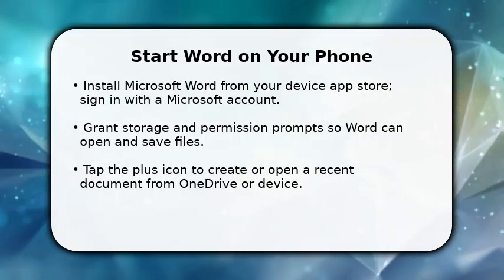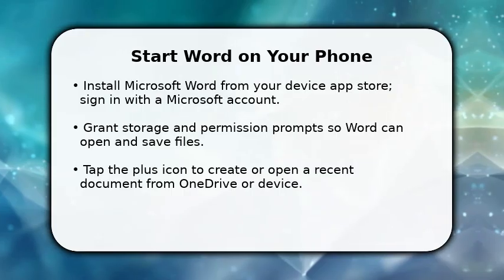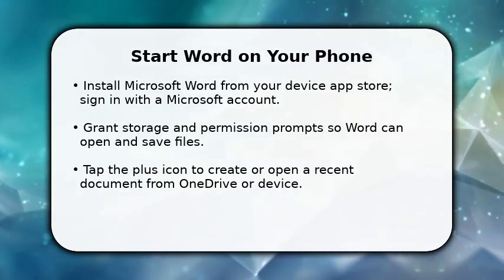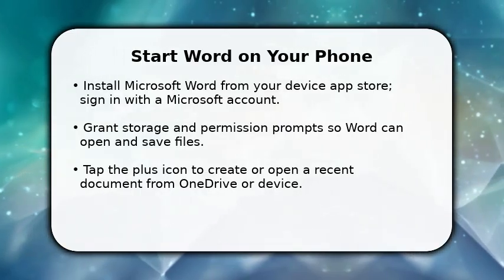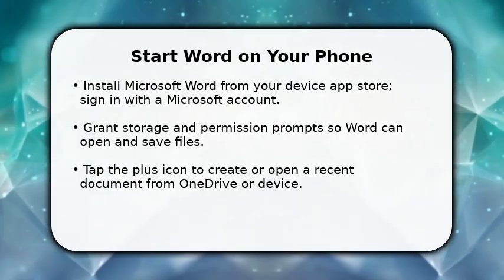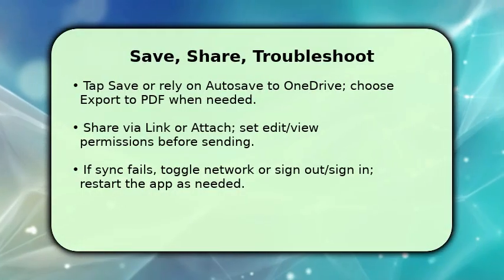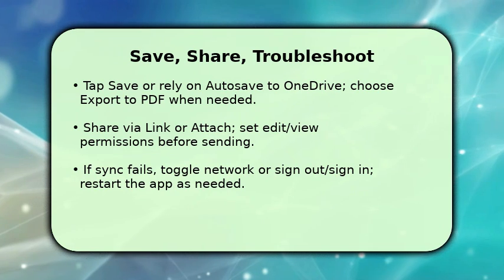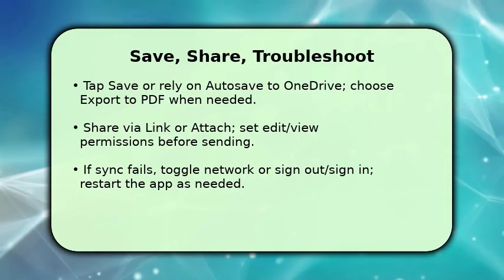How to Use Word on Your Phone (easy Method)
Discover the simple steps to type and use words on your phone efficiently. This quick guide covers essential tips for anyone looking to enhance their mobile typing experience, from setting up a comfortable workspace to mastering common shortcuts.